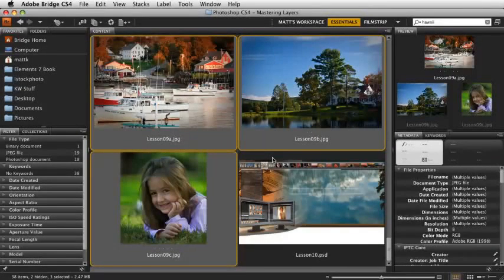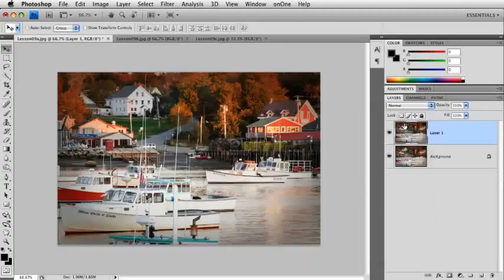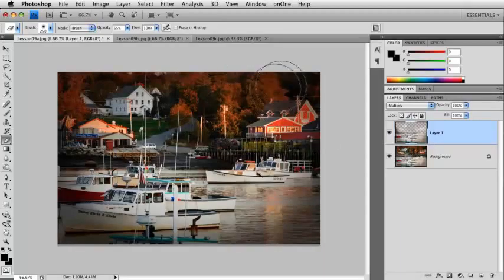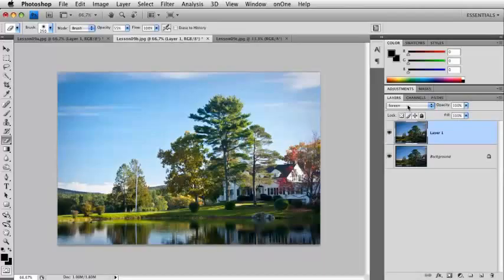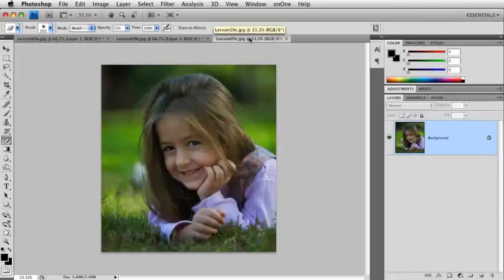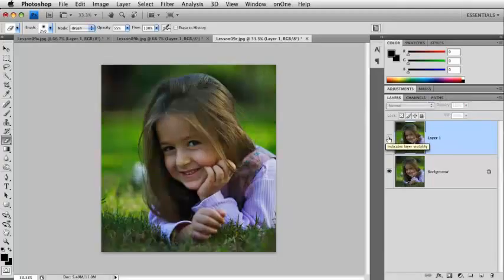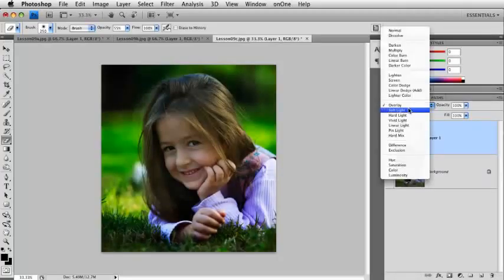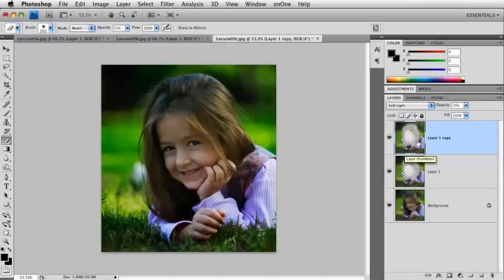Kelly Photoshop_MasterLayers_Mrdatjojo1211_part 12